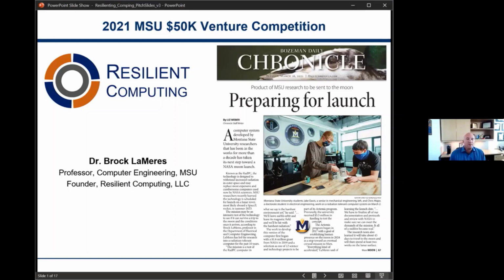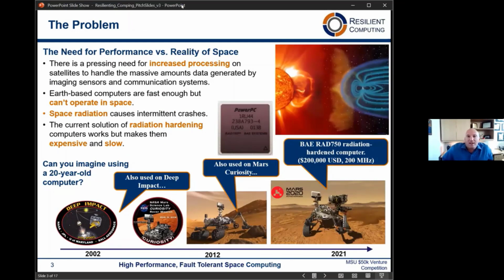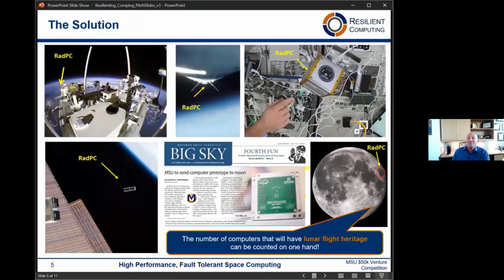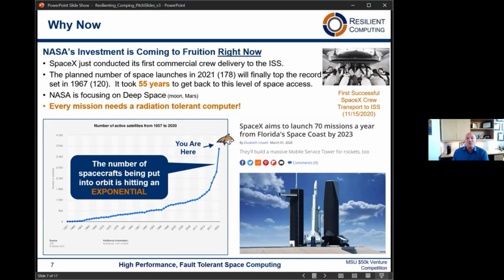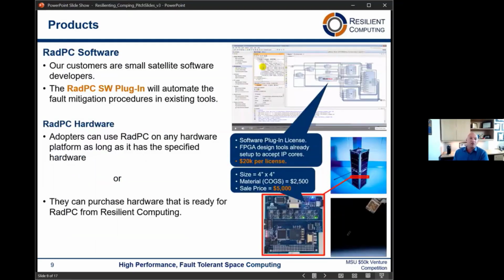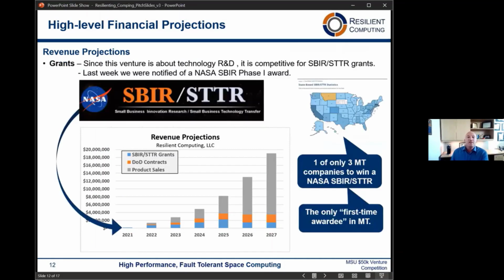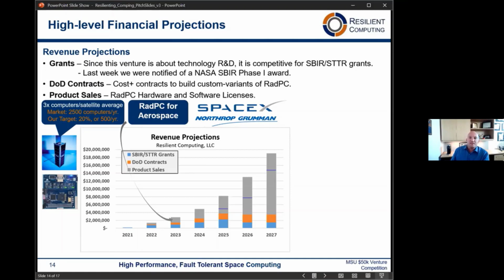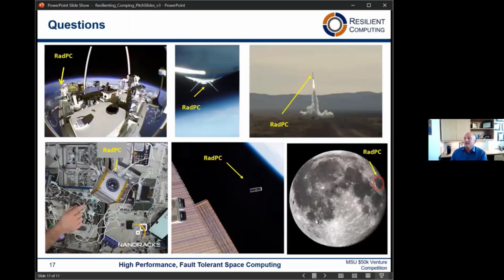Resilient Computing - MSU Venture50k Pitch Competition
This video shows Resilient Computing's presentation at the Montana State University's Venture50k Pitch Competition on 4/7/21.  This competition was hosted by the MSU Jake Jabs College of Business and Entrepreneurship.